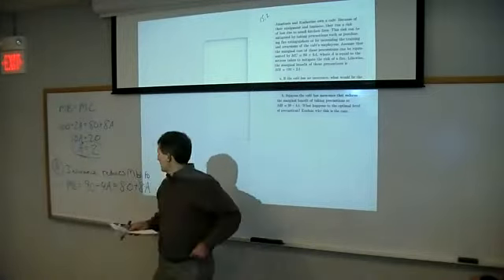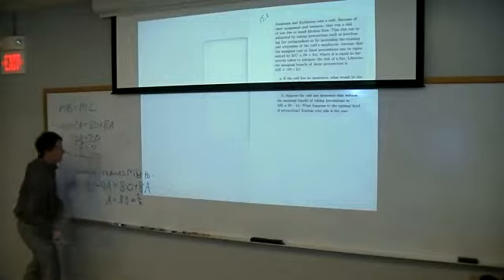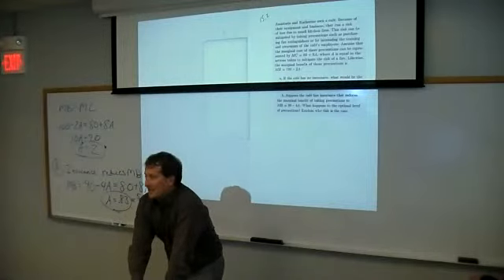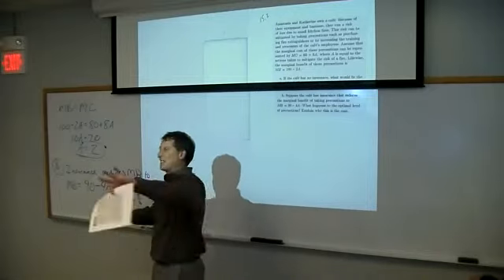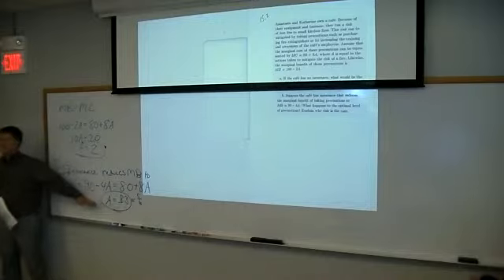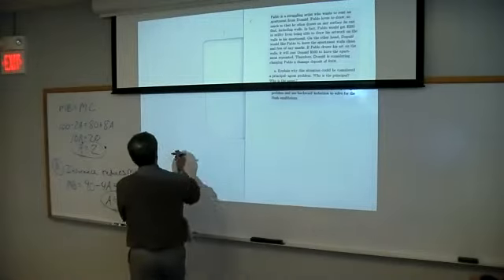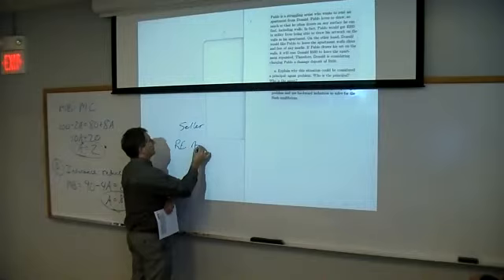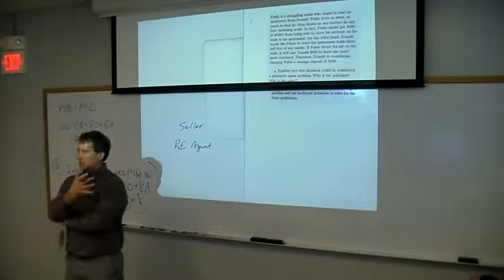Intermediate Econ F15 -Asymetric Information